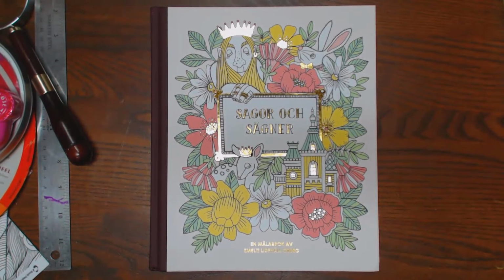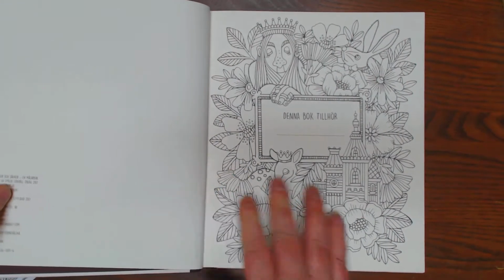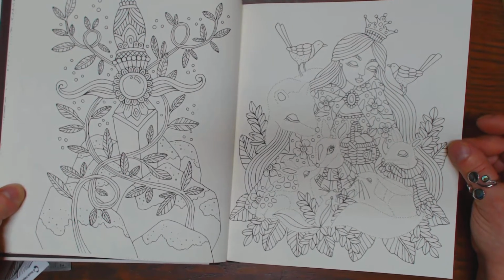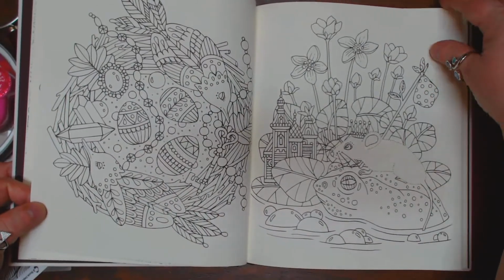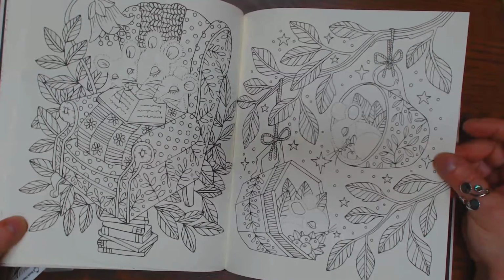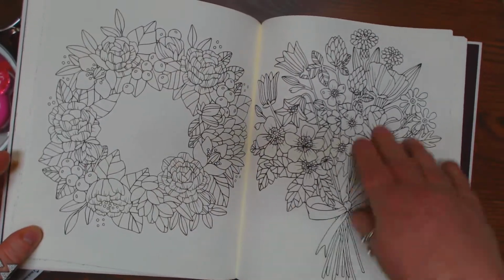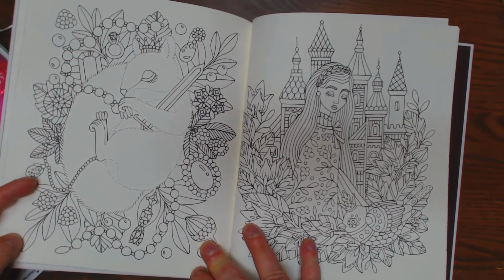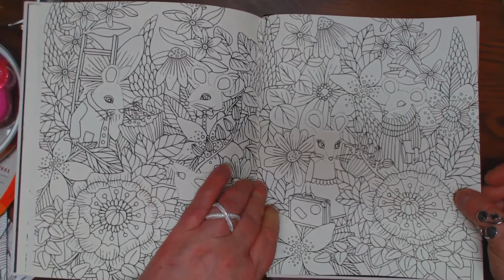"Saggor Och Sager"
"Sagor Och Sägner", Illustrated by Emeie Lidehall Oberg,  published by Printworks, another lovely hard back book~~!!**   Flip through videos of Adult Coloring Books as well as tutorials, and how to's in the art of coloring painting